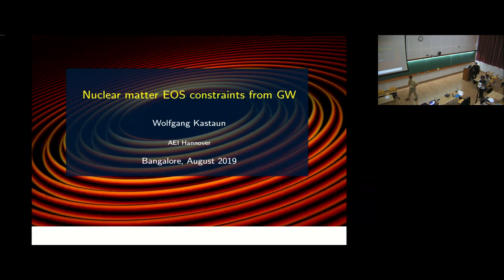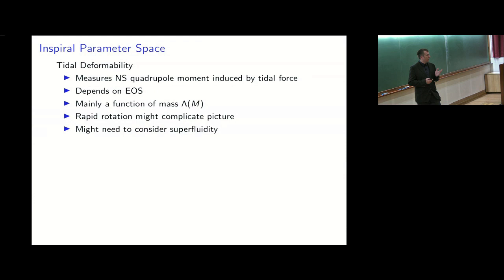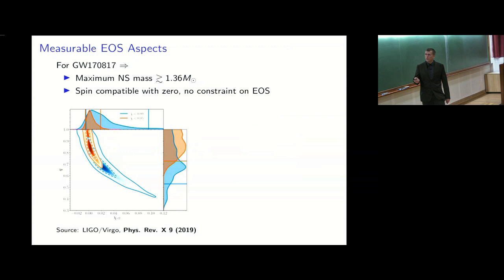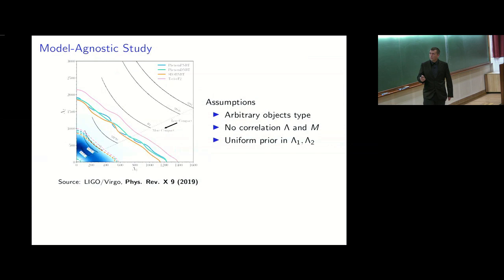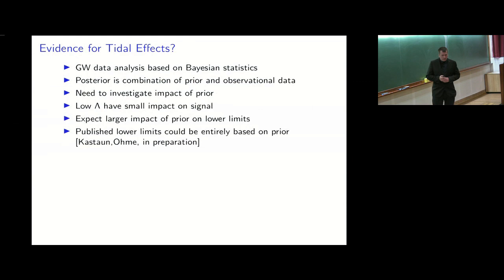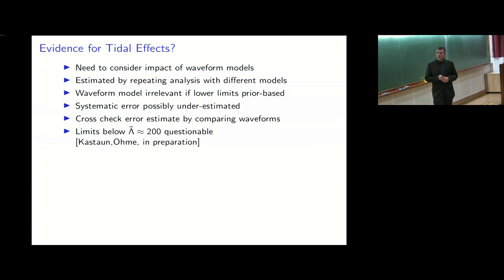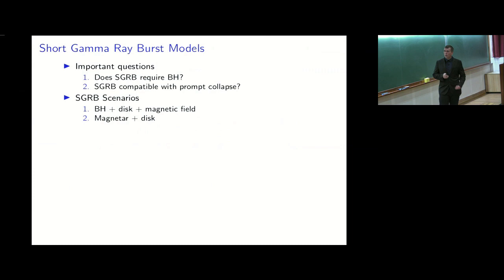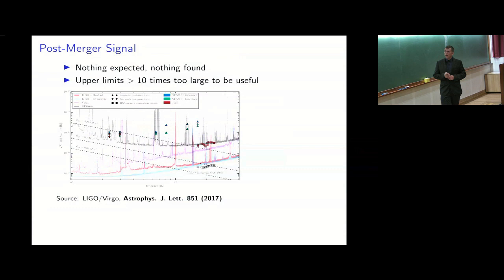Nuclear matter EOS constraints from gravitational waves by Wolfgang Kastaun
DISCUSSION MEETING

ORGANIZERS : Parameswaran Ajith, K.G. Arun, B.S. Sathyaprakash, Tarun Souradeep and G. Srinivasan

This discussion meeting, organized in celebration of the work of Indian gravitational-wave (GW) physicist Bala Iyer, will bring together researchers from various aspects of GW science and related areas. As GW observations are emerging as a powerful probe of the fundamental physics and astrophysics, this meeting will try to identity the future challenges and opportunities. The meeting will entirely consist of panel discussions with plenty of room for discussions and interactions. Participation is by invitation only.

0:00:00 Nuclear matter EOS constraints from GW
0:01:45 Outline
0:02:24 Inspiral Parameter Space
0:05:01 Impact of Parameters
0:07:25 Measurable EOS Aspects For GW170817 Maximum NS mass _ 1.36Mo
0:10:44 Model-Agnostic Study
0:13:09 Universal Relations Studies
0:15:45 Parametrization
0:17:24 Evidence for Tidal Effects?
0:19:22 EOS Model Selection Study
0:22:38 Implication of Remnant Type
0:23:57 Implication of Remnant Type Recent analysis [Shibata et al, Phys. Rev. 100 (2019)] Less assumptions
0:24:21 Kilonova
0:24:22 Mass ejection
0:24:31 Kilonova Modeling
0:25:08 Constraints from Kilonova
0:26:19 Short Gamma Ray Burst Models
0:26:51 Numerical Simulations
0:27:32 Other Avenues
0:27:36 Post-Merger Signal
0:28:23 Searching p-g effects
0:29:31 Appendix
0:29:38 Q&A